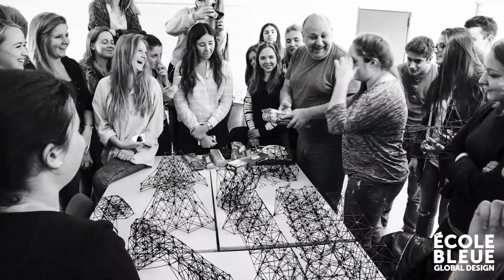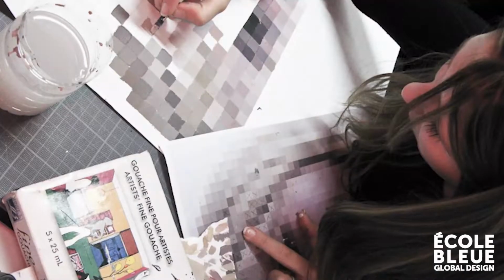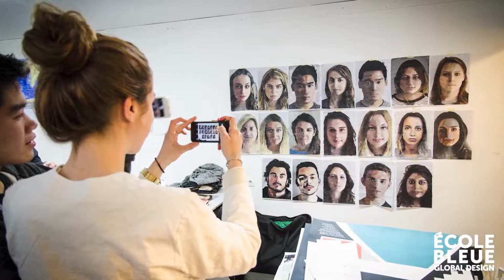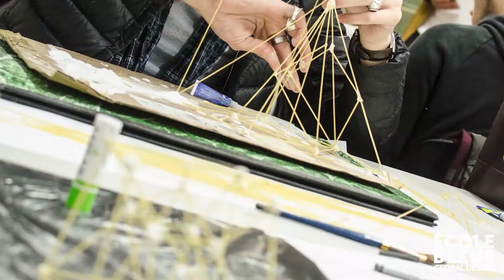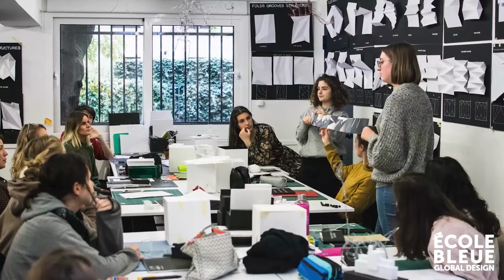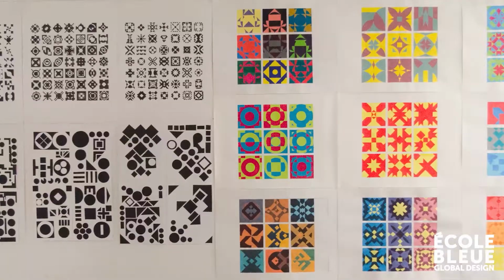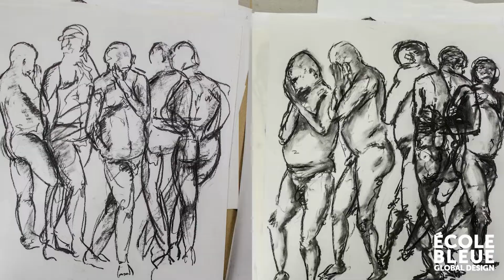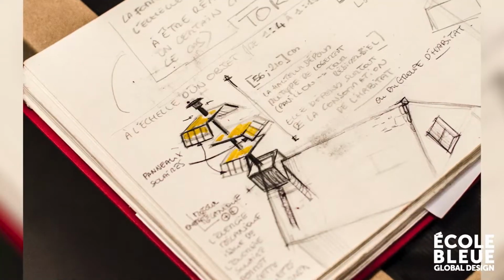École Bleue - The Foundation program.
Paul Vickers, (responsible international exchange program)  talks about our Foundation program. Other videos will soon be online: the Global Design program, the Cultural & Events Scenography Design program …